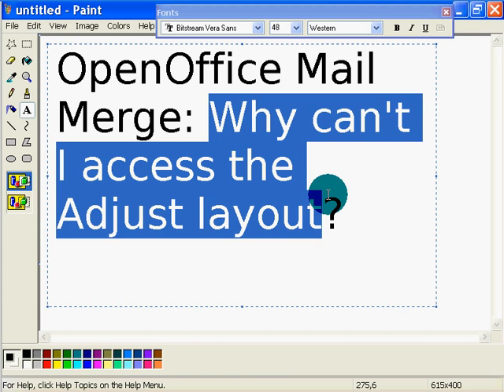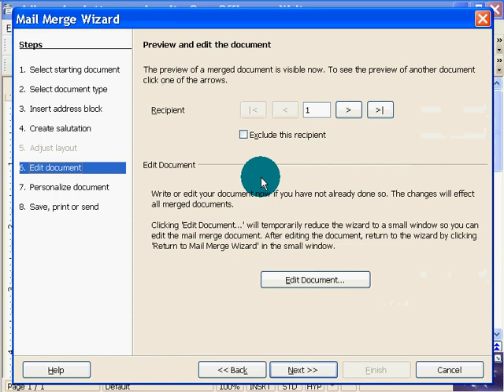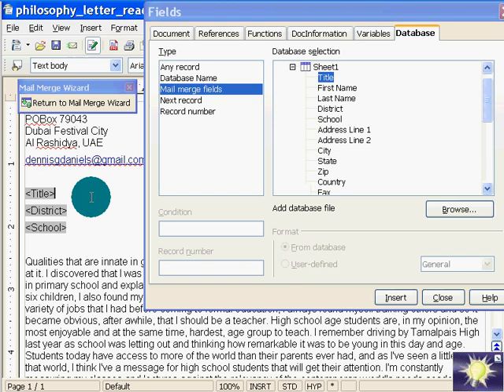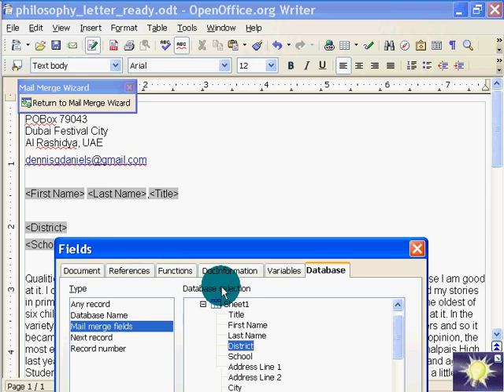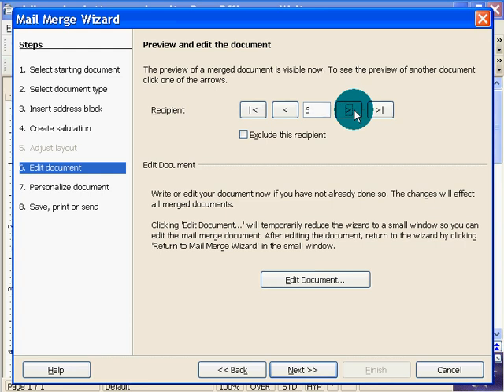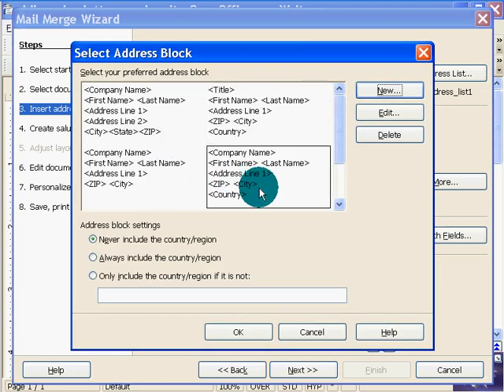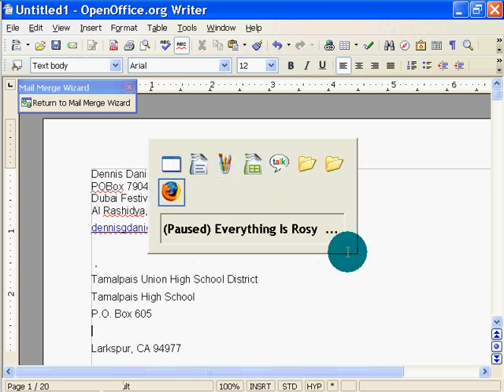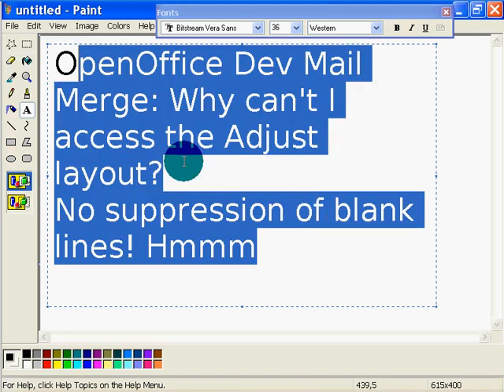Open Office Dev Mail Merge No Suppression of Blank LIne Cannot Access Layout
Why Screencasting

"Everyone" knows that the future is digital... so why fight it?! Teachers! Demand more training and digital teaching tools! Case in point, more and more universities are pushing content on line but few primary and secondary teachers know how to leverage their lessons to span the planet. Yes, the question of why a teacher should be recording their lessons is as easy as answering why teachers have lesson plans: to know where they've been and where they are going. Without more use of tools that foster auto-didactic tendancies in our students we will get more 'sheeple' than people.
+ Help them help us! Show them how to screencast!

If teachers are not assigning digital deliverables then students will be less prepared to work in the digital economy...

Often teachers are not trained... screencasts to the rescue!

Teachers need more support for electronic products in class. Far too many teachers lack computing skills... they are transferring that lack on to students... If it wasn't true there would be a lot more teachers putting their own networks together...

link Hardware is free for the asking in the developed world.